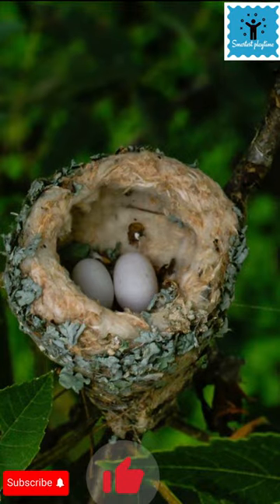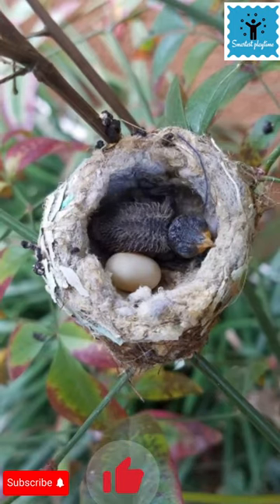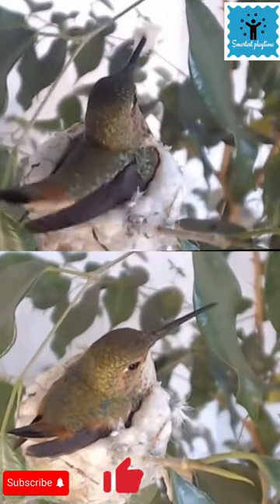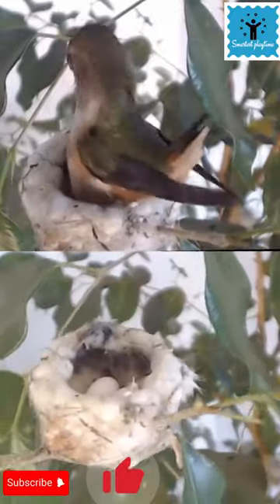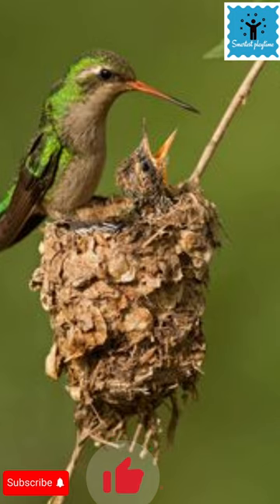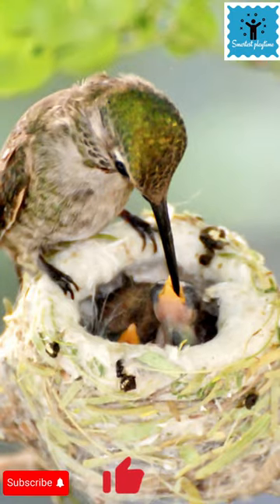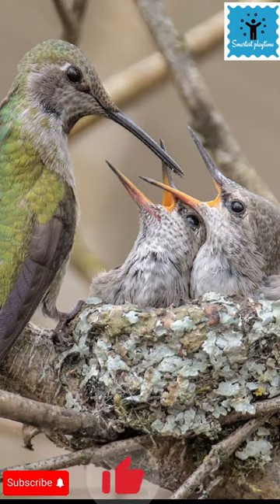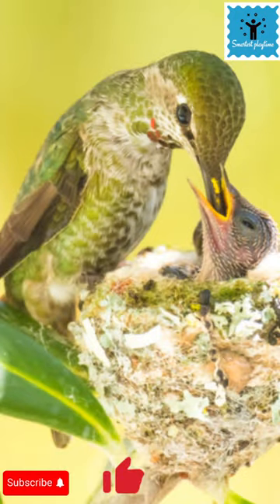Amazing facts about Humming bird